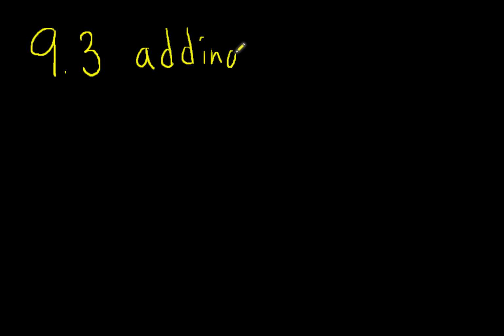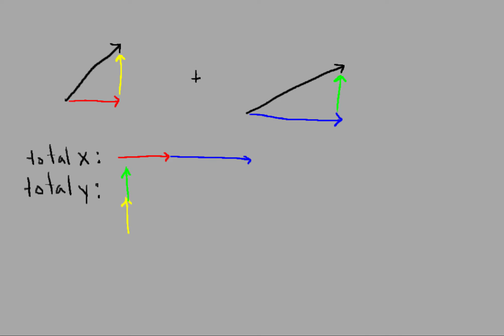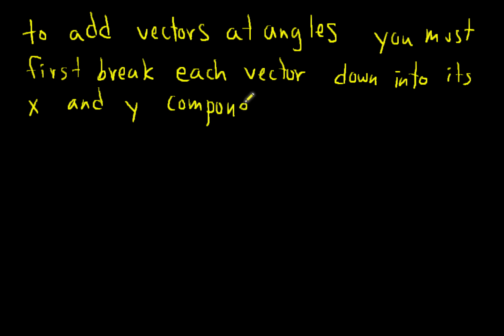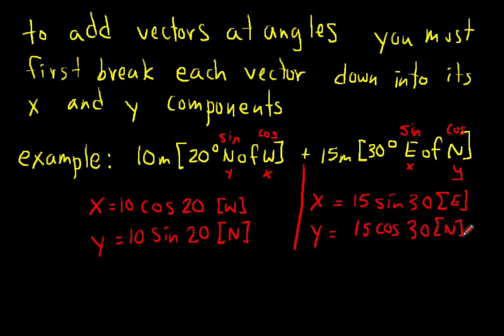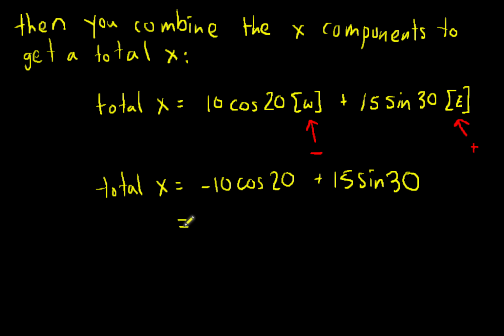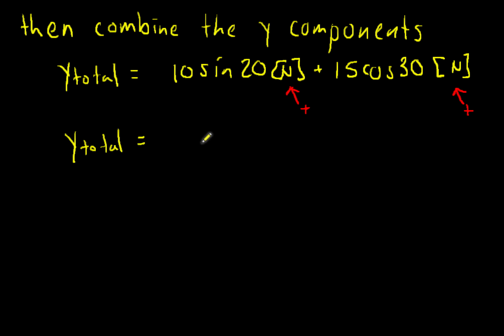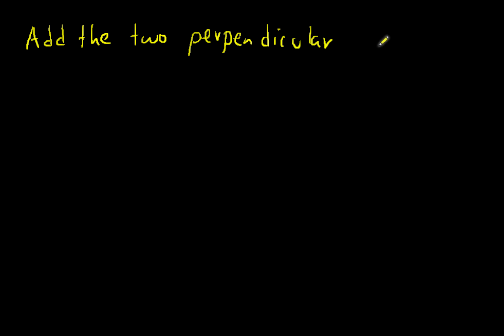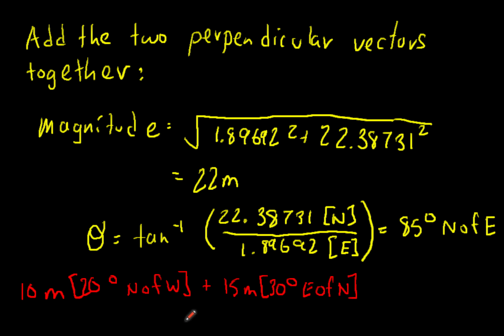Physics 20 Lesson 6.3 adding vectors at angles